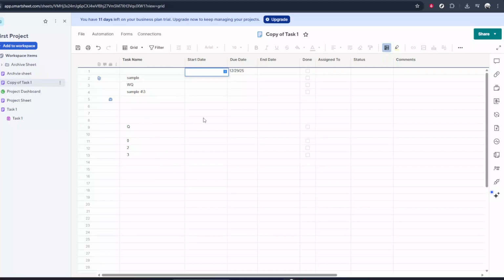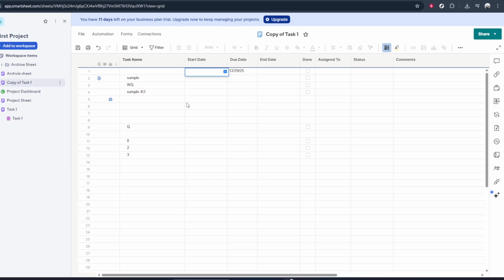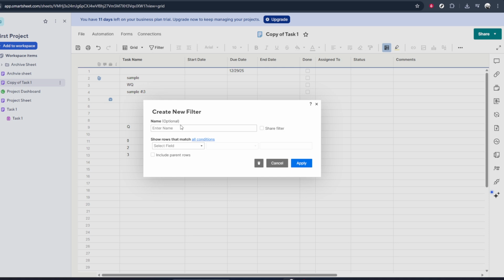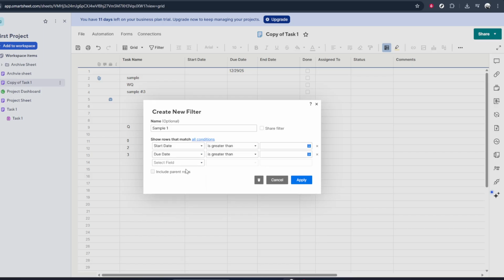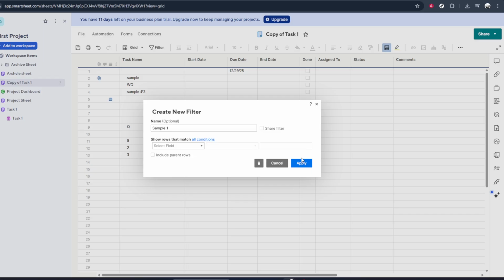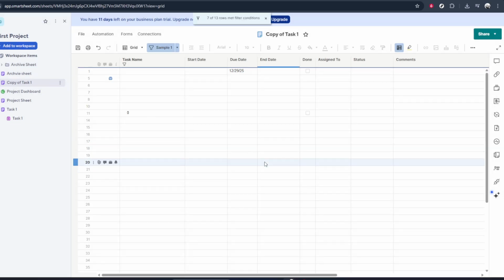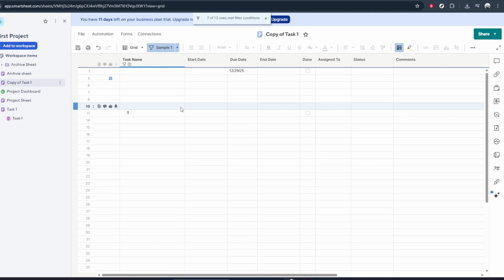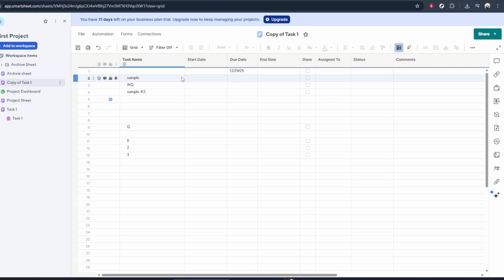How to Filter in Smartsheet | Easy 2026 Guide